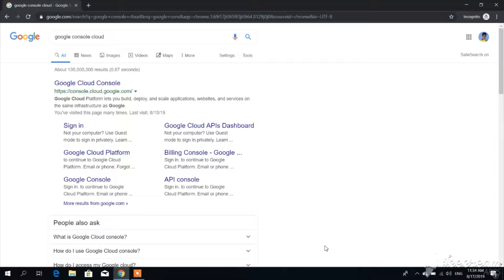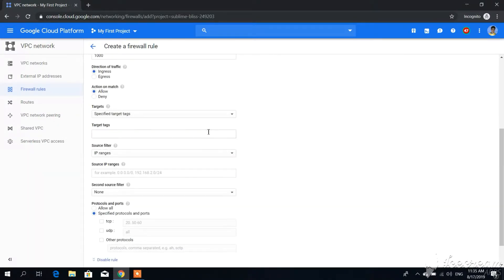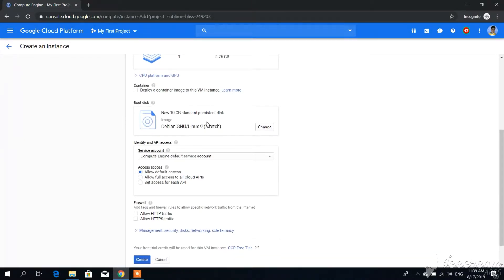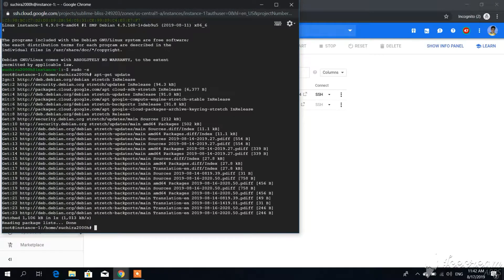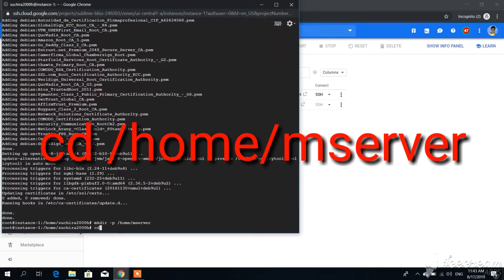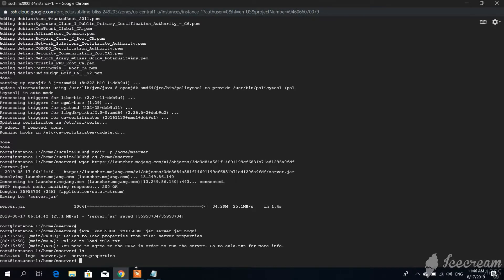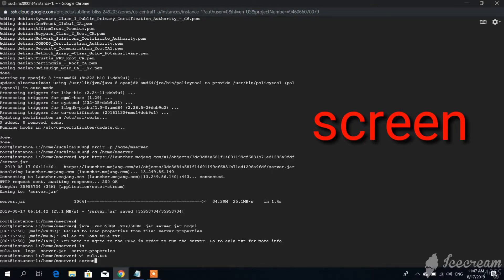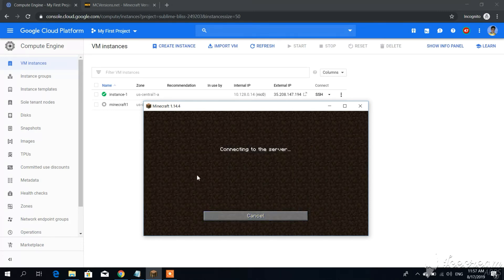How to make a minecraft pc server free for an year 2020 (Free hosting)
sudo -s

apt-get update

apt-get install openjdk-8-jre

mkdir -p /home/mserver

cd /home/mserver

vi eula.txt
Press i
Then edit false to true
Press Escape key
Type :w
Type :q